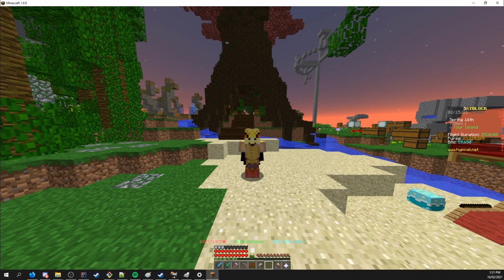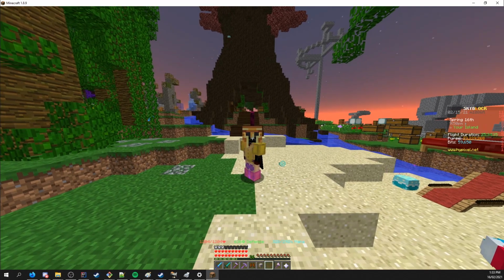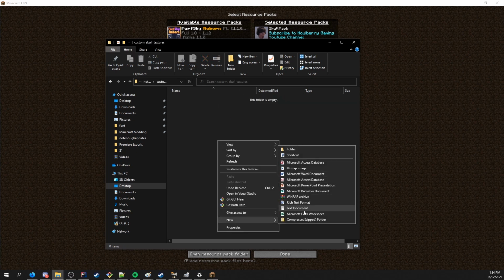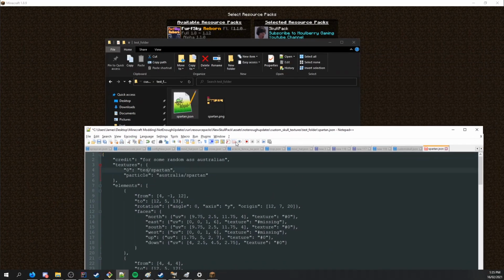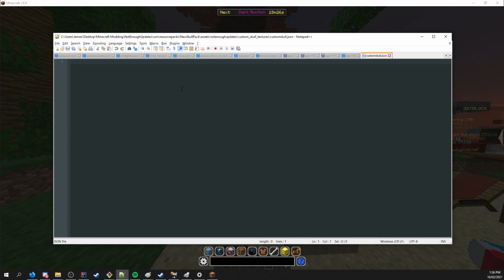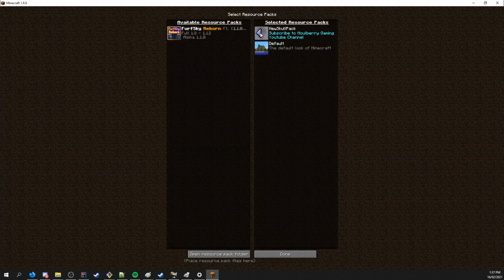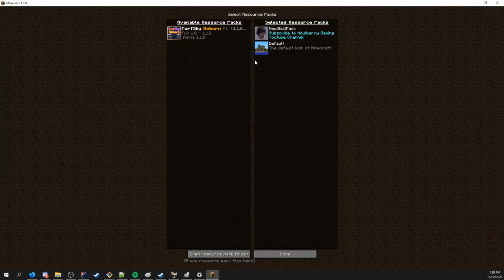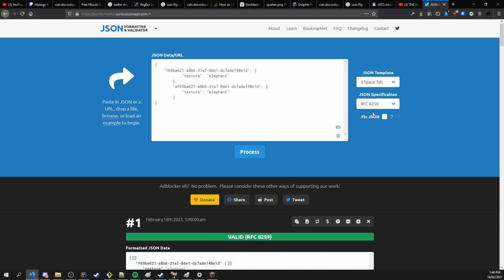Custom Worn Skull Textures/Models (Tutorial) - NEU